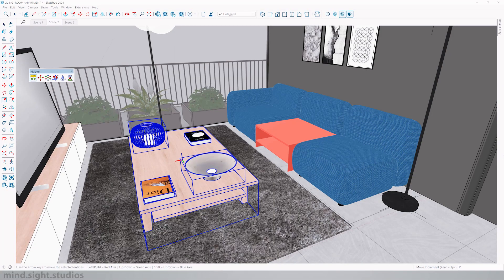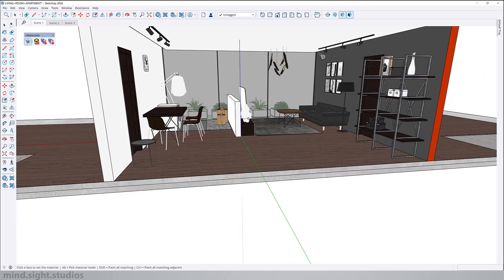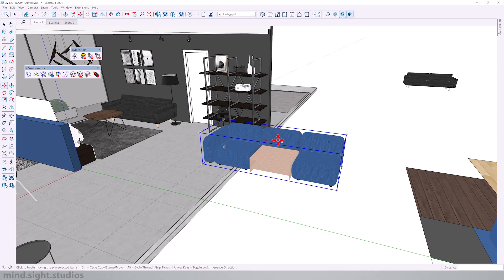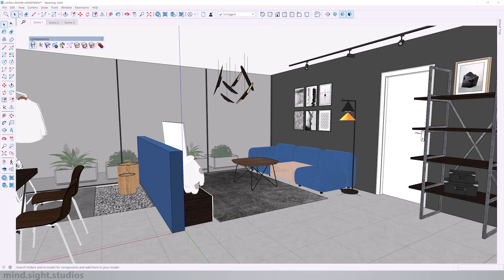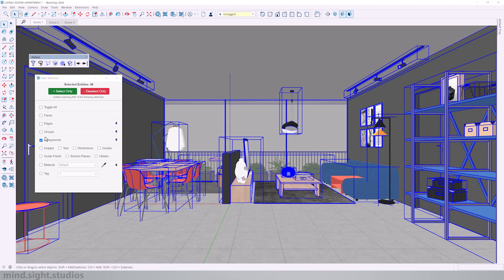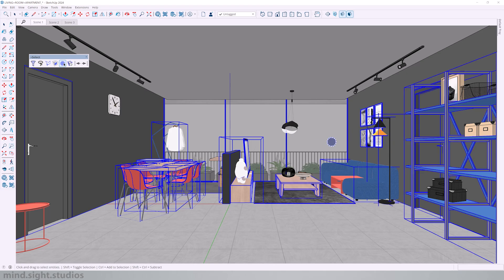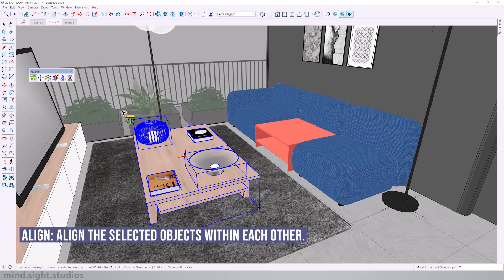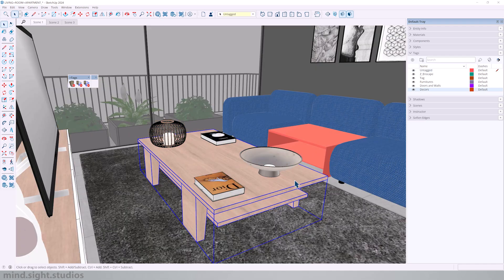Interior Designers SHOULD KNOW These SketchUp Tricks (With SketchPlus)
In this video, I’ll show you how to use SketchUp and the SketchPlus extension to create high-quality interior designs faster than ever before!

In this Video:
0:00 - Introduction
0:31 - SketchPlus 30+ Features
1:02 - Changing Wall and Floor materials using Deep Paint Faces
2:20 - Remove Materials with Unpaint All
 3:13 - Using Change Axes and Replace Components to Change Furniture
4:02 - How to manage your Component with Component Finder
4:46 - Mirror components
5:51 - Selection Tools
8:15 - Select all instances
8:30 - Previous and Restore Selection
9:00 - Nudge to Move models
9:36 - A fast way to Align a group of models
10:12 - Removing tags from selected objects

Engage With Us: Have questions or suggestions?
We’d love to hear from you and help you out.

Support: Need help?